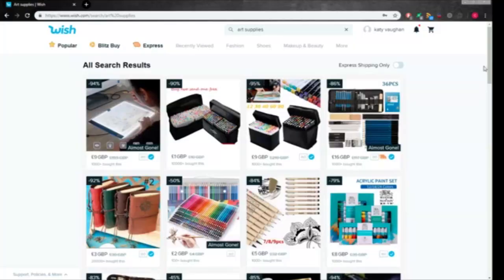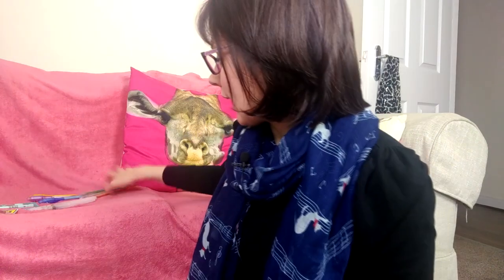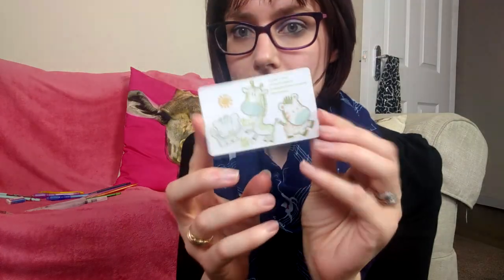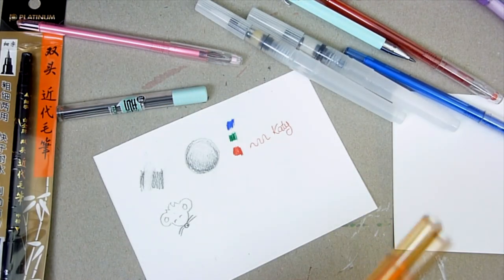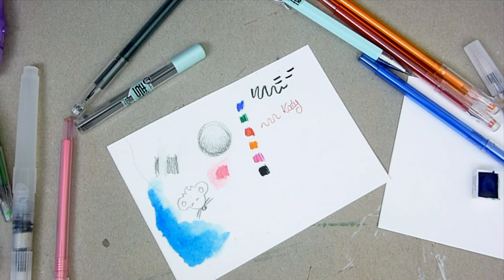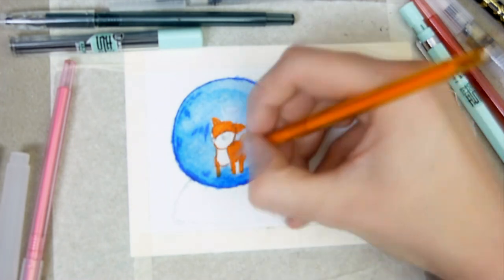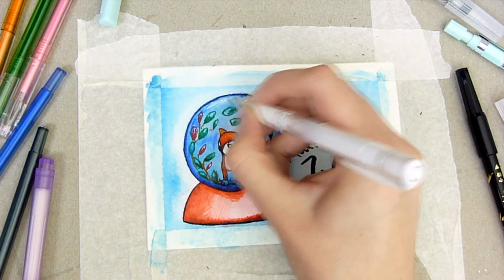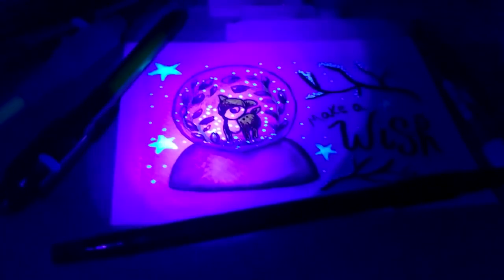I tried FREE Art Supplies from WISH!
I ordered some free art supplies from Wish.com! I decided to try and make some art with the products I ordered! Which was your favourite supply?